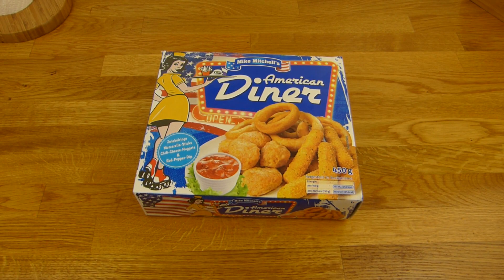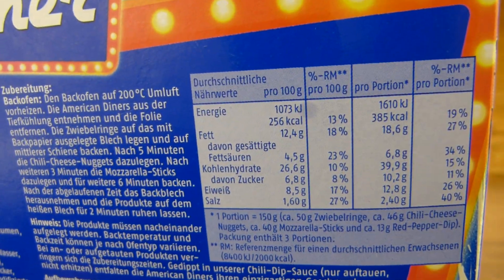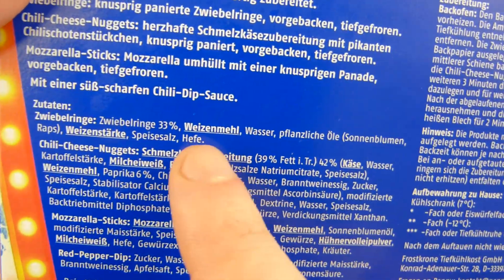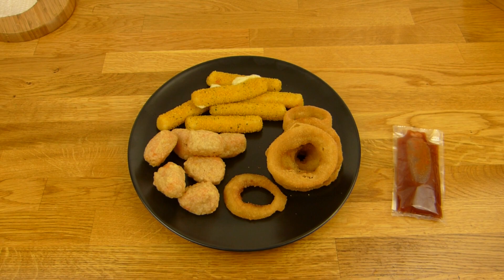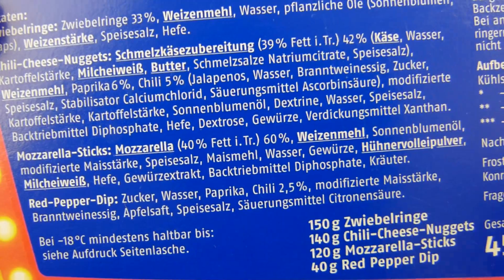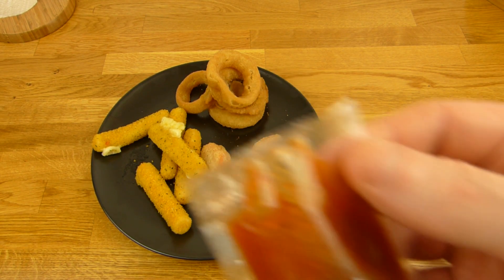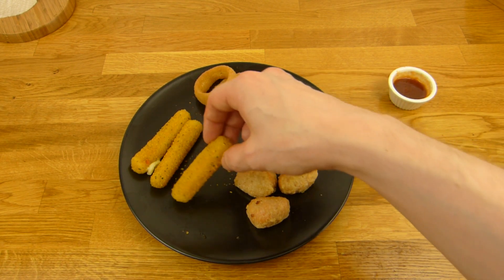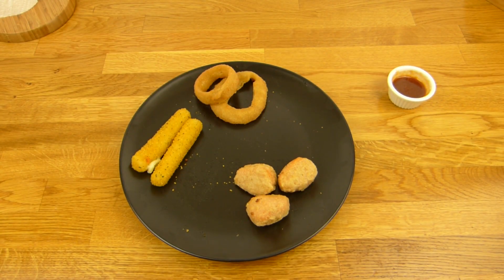Mike Mitchell's - American Diner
onion rings, chili cheese nuggets, mozzarella sticks! :)